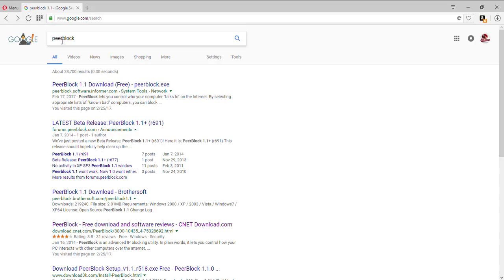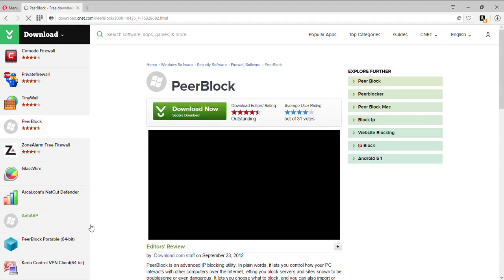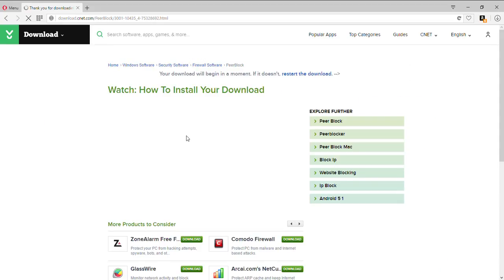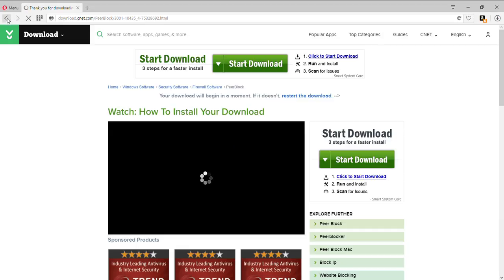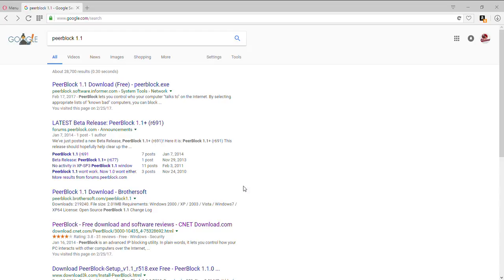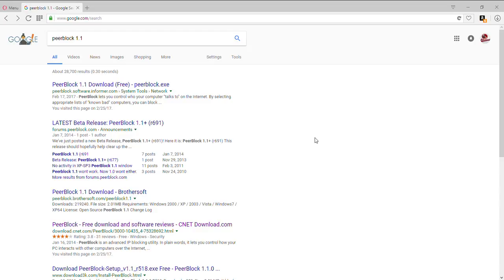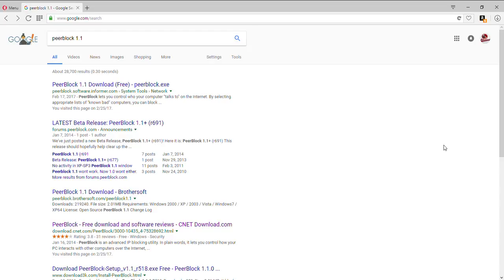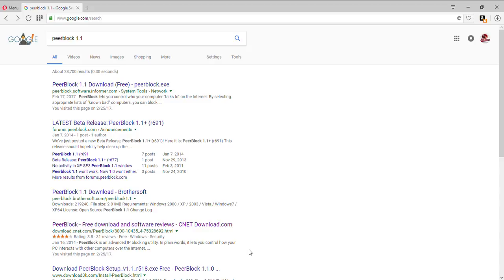The best free VPN Blocker (2017)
Oops sorry that the folders didn;t show up.
Step 1: Press the save button
Step 2: Go to your downloads and find Peerblock setup
Step 3: Press Yes
Step 4: Press Next, Choose your options, and then click Install.